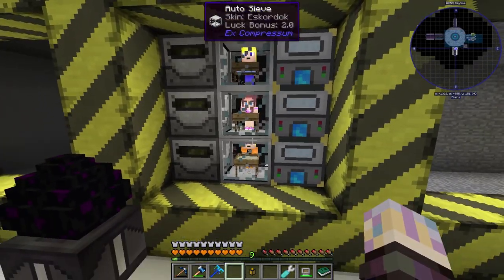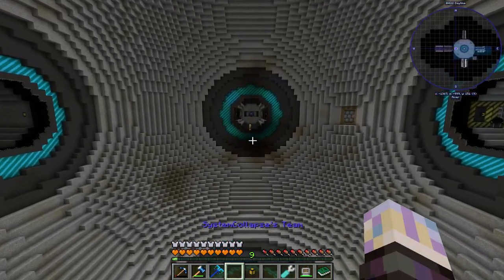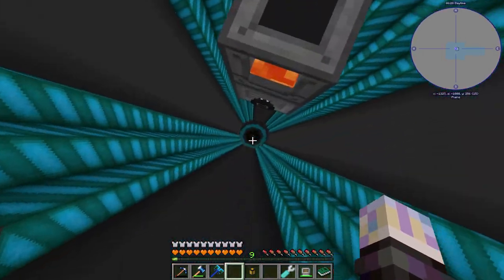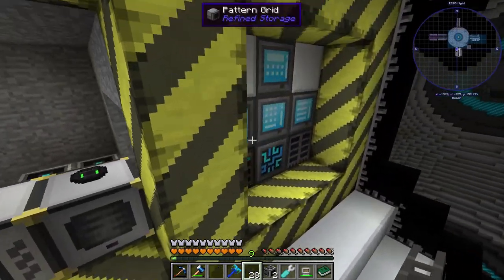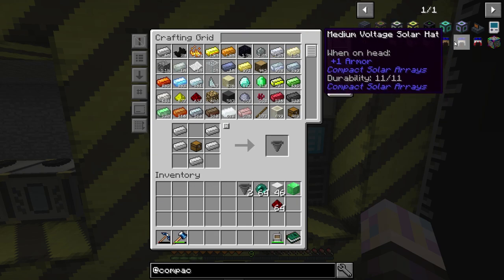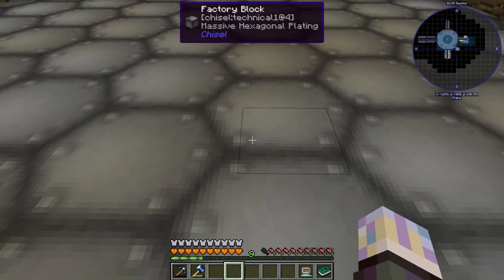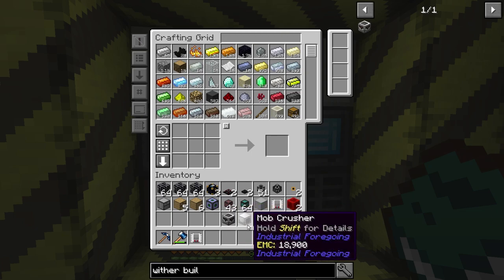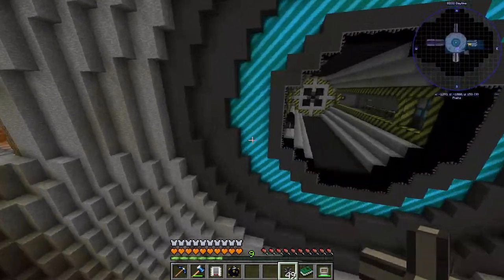StoneBlock EP14 Wither Farm Automation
Texture Pack - Faithful 32 Modded Edition f32.me